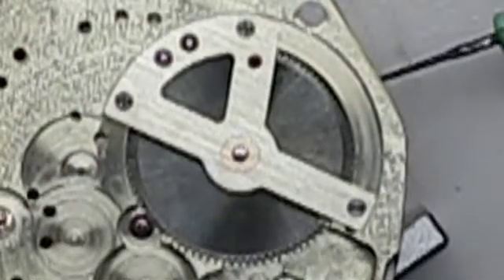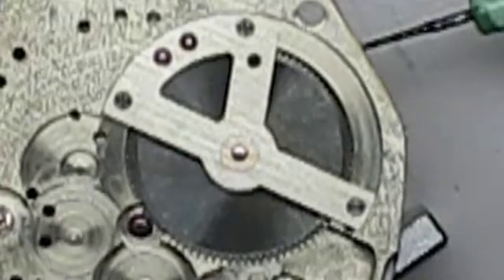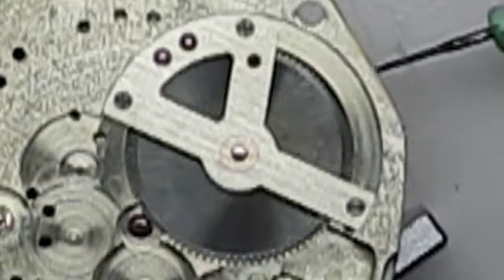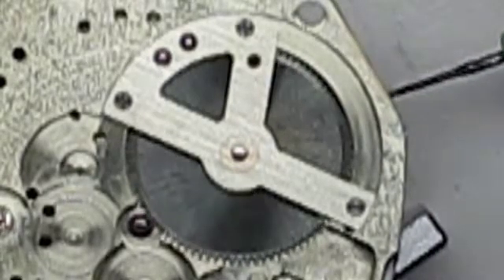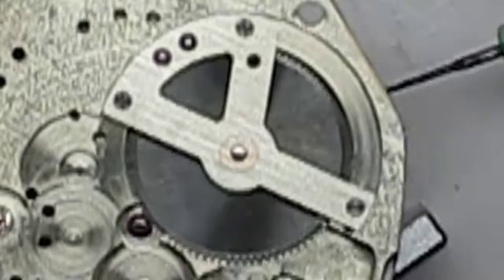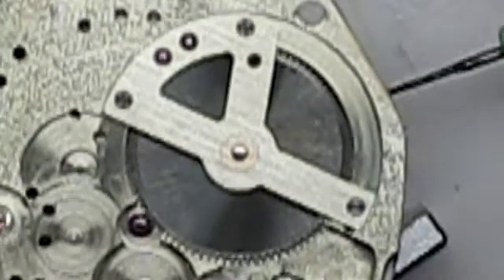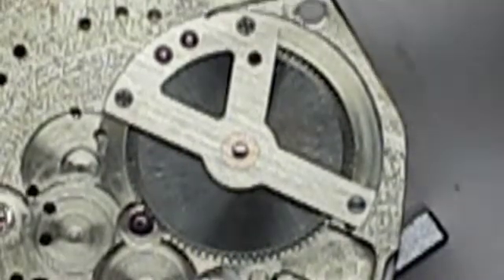Power Reserve System for AMS1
Part of the power reserve system for the watch I am currently making.